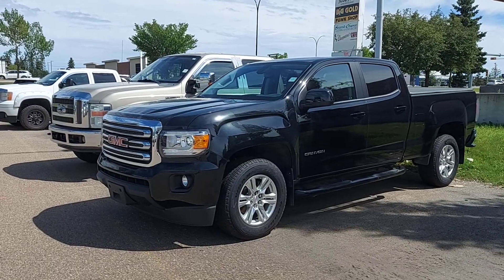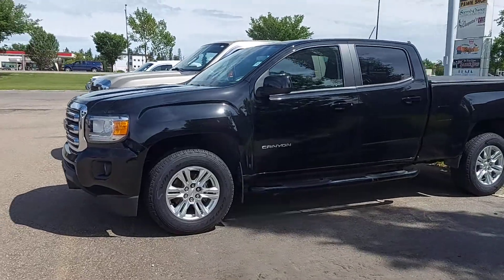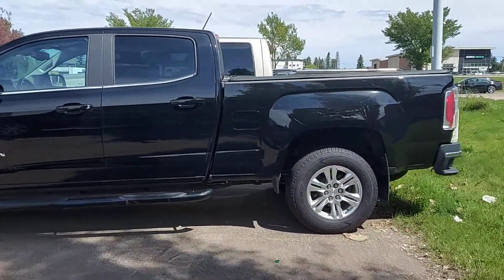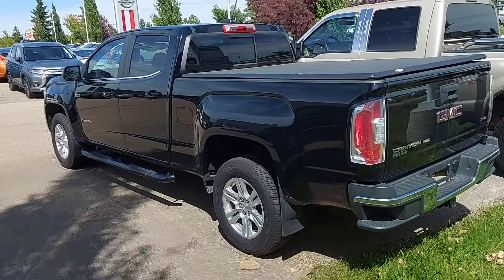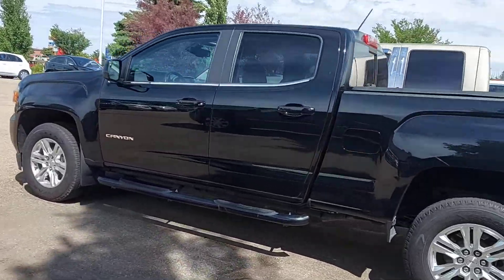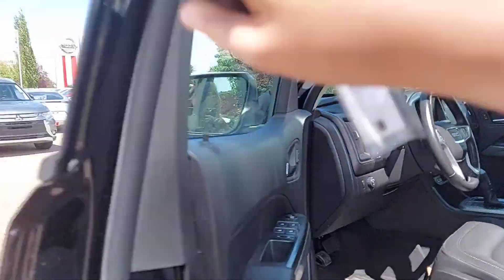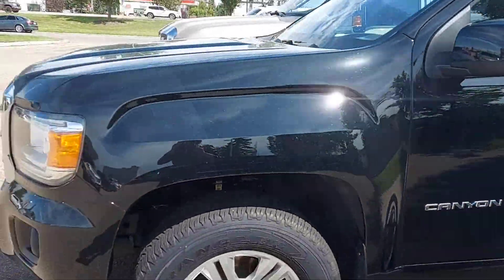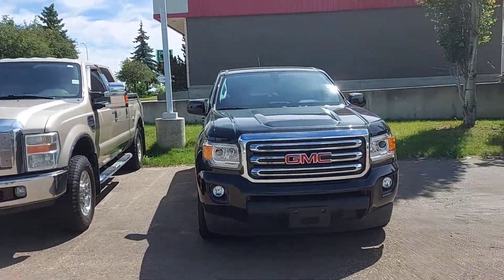2019 GMC canyon for Elliott